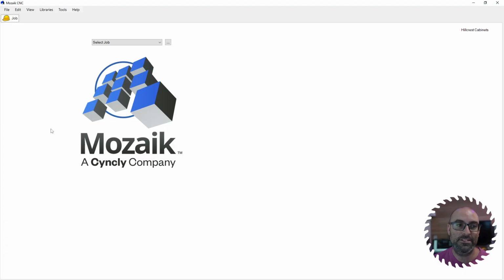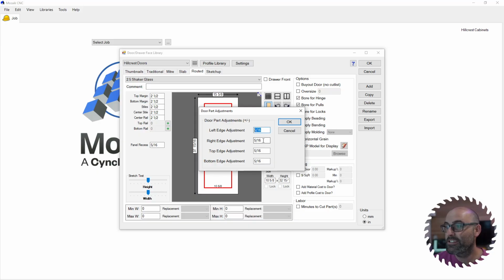How to PROPERLY HAHA setup glass - Mozaik Software Tutorials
Today we are talking about how to setup glass. In the last video we showed a totally unnessary workaround (but useful to know perhaps) for setting glass sizes. A commenter had a much better idea and here is the result. - Mozaik Software Tutorial